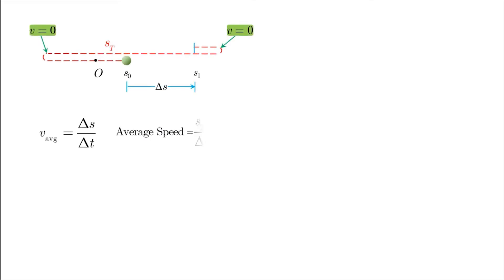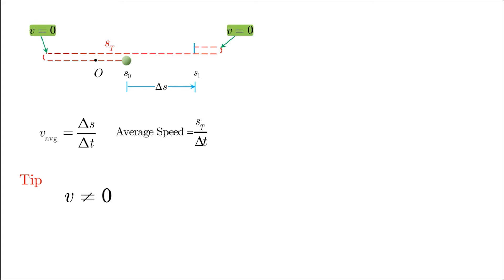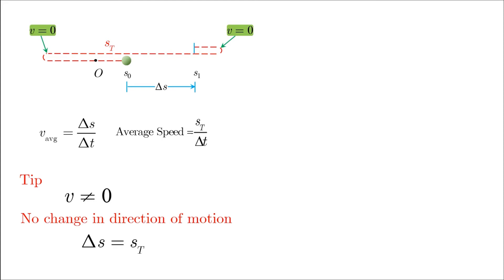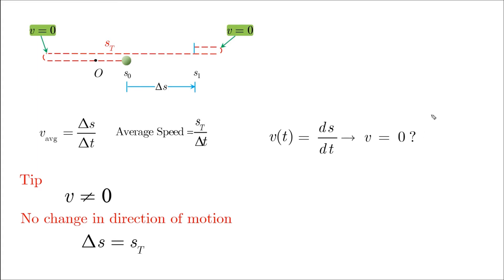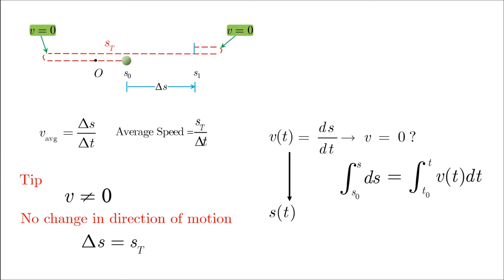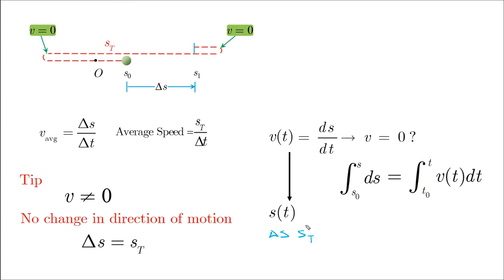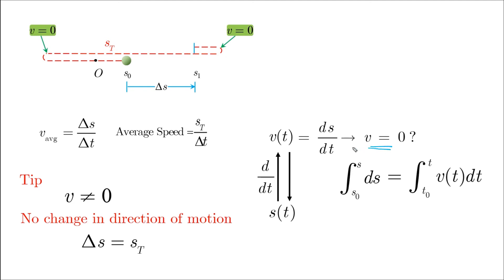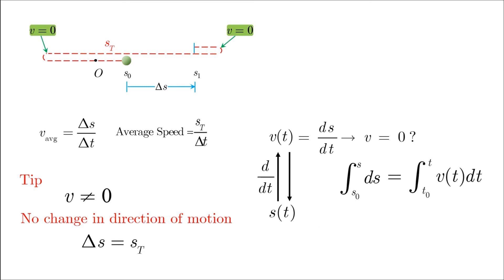Rectilinear Motion - Displacement and Distance Travelled - How to solve problems?